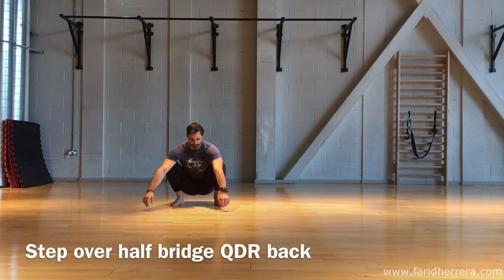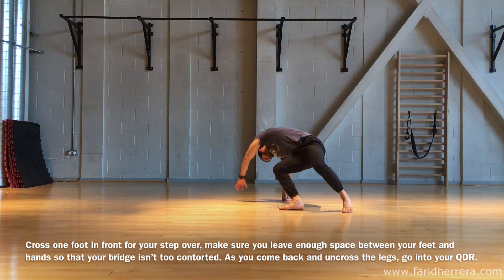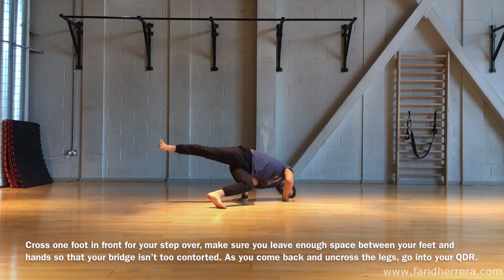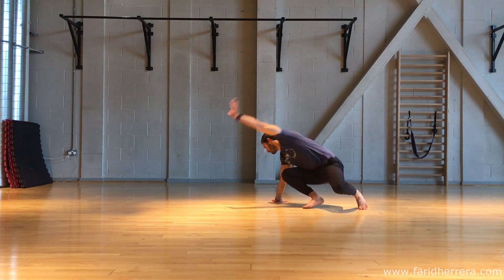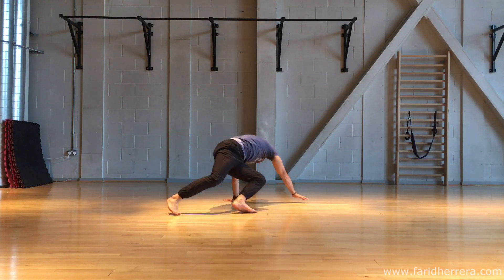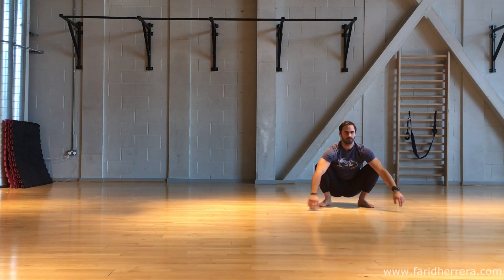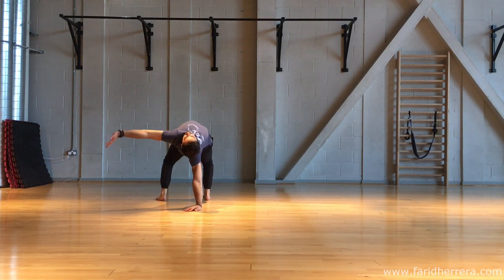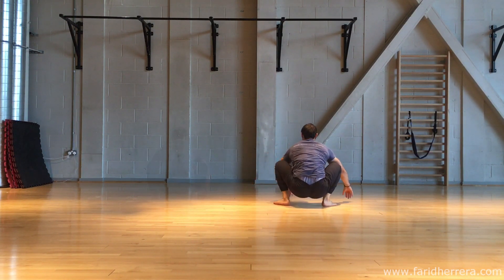Movement Training Transition: Step over half bridge to QDR come back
In this video i'll be taking you through a movement training transition: Step over half bridge to QDR come back. There is more content on those two movements.